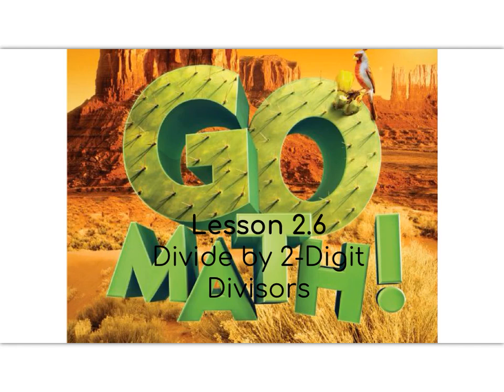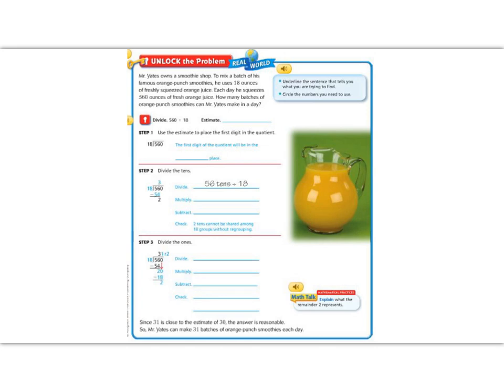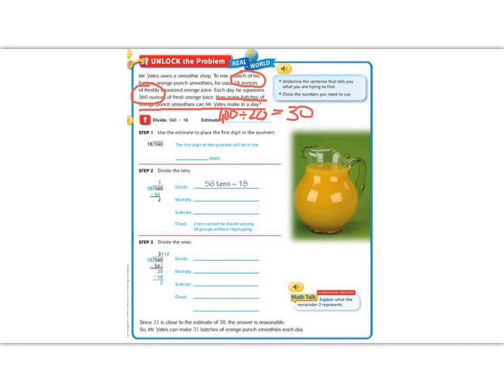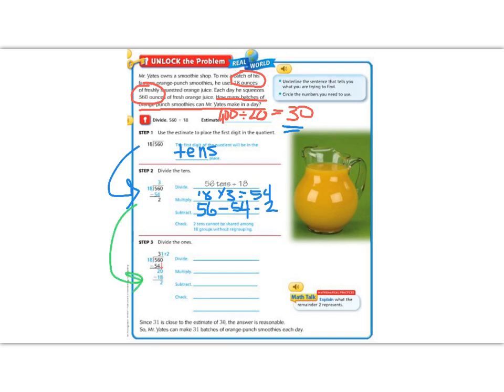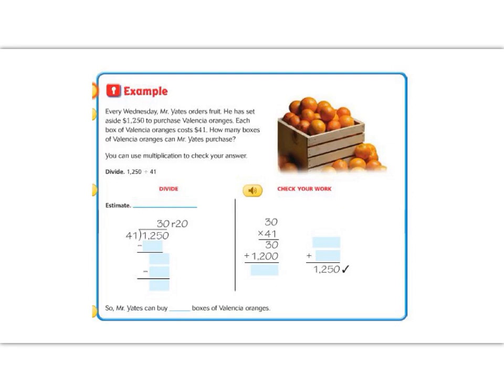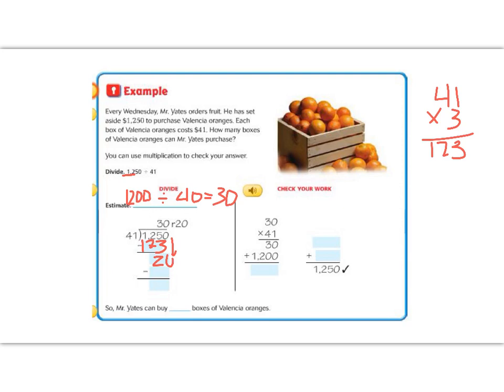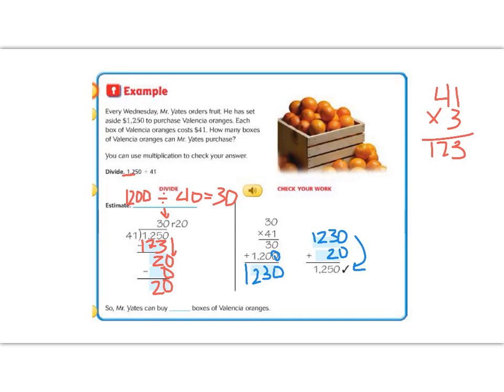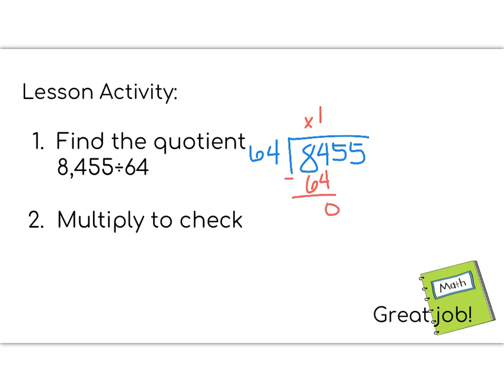Lesson 2.6 - Go Math 5th Grade